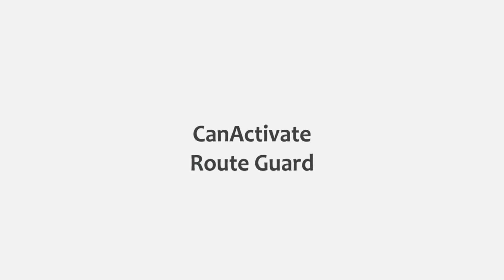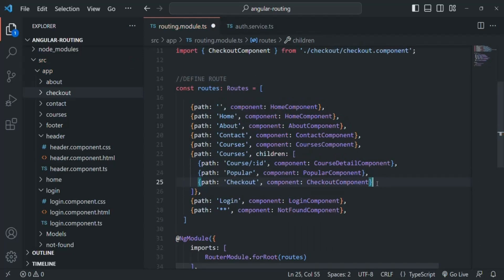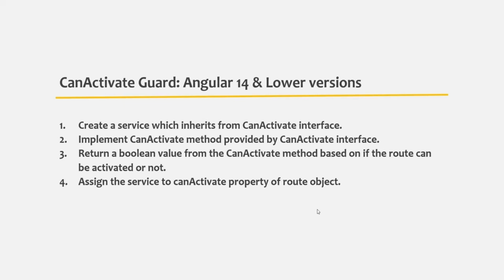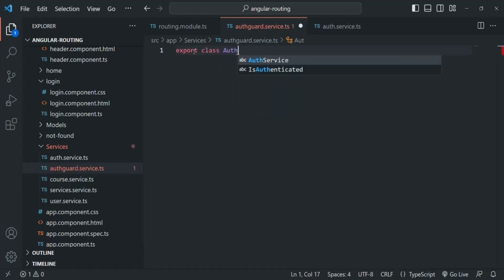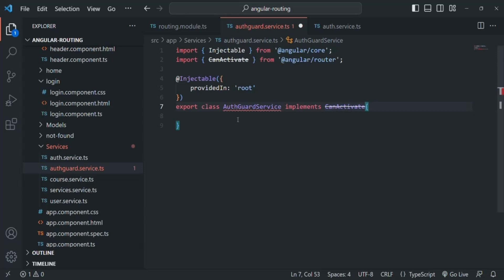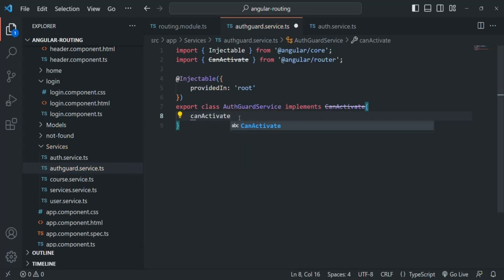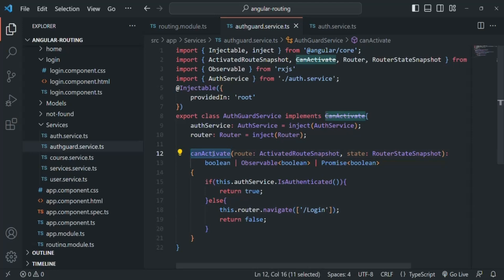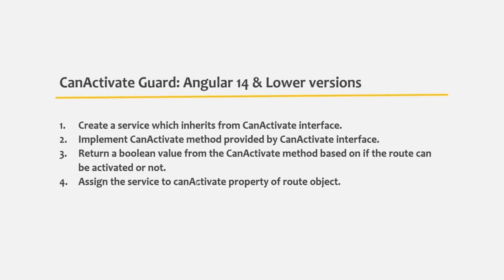#95 CanActivate Route Guard in Angular | Angular Router & Route Guards | A Complete Angular Course